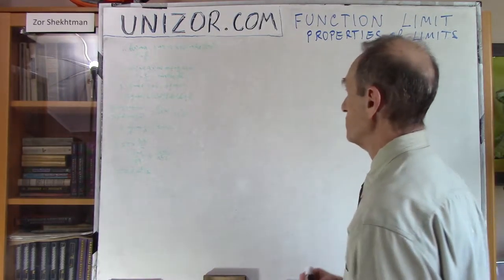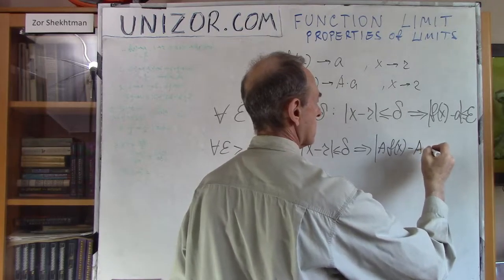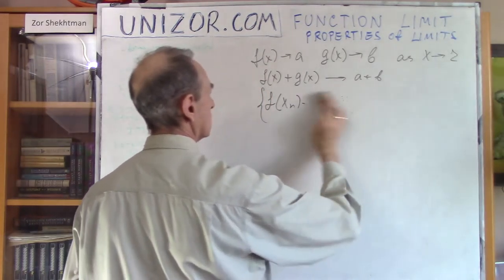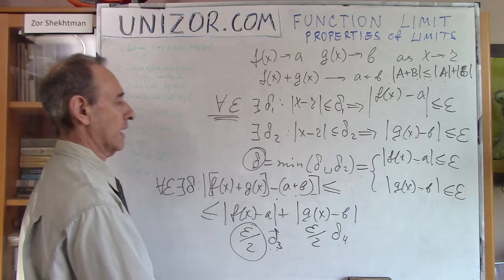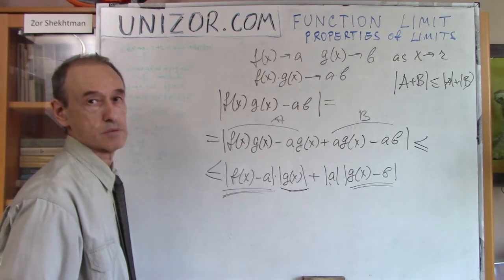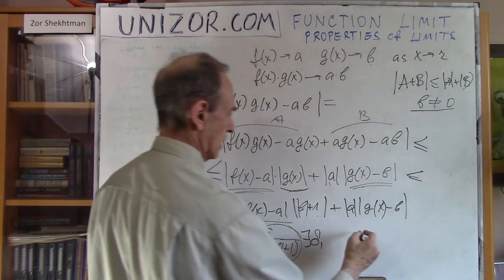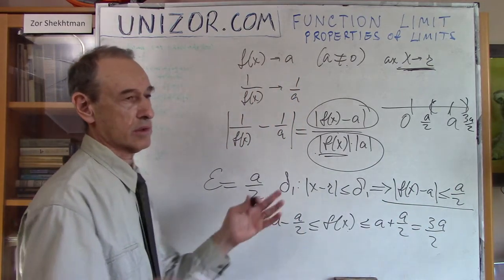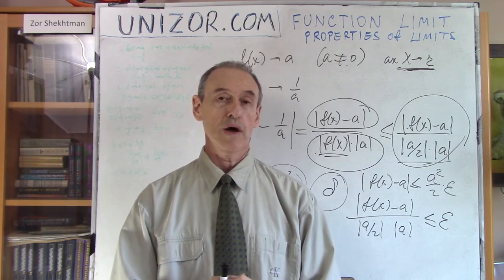Unizor - Function Limits - Properties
Theorem 1

If f(x)→a as x→r, then for any positive A
A·f(x)→A·a as x→r.

Proof

(1a) Using a definition of function limit based on convergence of {f(xn)} to a for any {xn}→r, the proof is in the corresponding property of a sequence limit, since {A·f(xn)} converges to A·a.
Indeed, take any sequence of arguments {xn} that converges to r.
Since {f(xn)}→a,
{A·f(xn)}→A·a by known property of the converging sequences.
So, we have just proven that
∀ {xn}→r: {A·f(xn)}→A·a, which corresponds to the first definition of convergence of function A·f(x) to A·a.

(1b) Let's prove this using ε-δ definition of a function limit.
Step 1 - choose any positive ε.
Step 2 - calculate ε' = ε/A.
Step 3 - using the convergence of f(x), for this ε' find δ such that, if x is within δ-neighborhood of r, it's true that f(x) is within ε'-neighborhood of a.
Step 4 - we have proven that, as long as x is within δ-neighborhood of r, it is true that
a−ε' ≤ f(x) ≤ a+ε';
since ε'=ε/A, represent it using original ε as
a−ε/A ≤ f(x) ≤ a+ε/A.
Step 5 - multiply all parts of this inequality by A (it's positive, so signs of inequality are preserved) getting
A·a−ε ≤ A·f(x) ≤ A·a+ε.
This means that A·f(x) is within ε-neighborhood of A·a.
End of proof.

Theorem 2

If f(x)→a as x→r and
g(x)→b as x→r,
then
f(x)+g(x)→a+b as x→r.

Proof

(2a) Using a definition of function limit based on convergence of {f(xn)} to a and {g(xn)} to b for any {xn}→r, the proof is in the corresponding property of a sequence limits, since {f(xn)+g(xn)} converges to a+b.

(2b) Let's prove this using ε-δ definition of a function limit.
Step 2 - calculate ε' = ε/2.
Step 3 - using the convergence of f(x), for this ε' find δ1 such that, if x is within δ1-neighborhood of r, it's true that f(x) is within ε'-neighborhood of a.
Step 4 - using the convergence of g(x), for this ε' find δ2 such that, if x is within δ2-neighborhood of r, it's true that g(x) is within ε'-neighborhood of b.
Step 5 - calculate
δ = min(δ1, δ2);
for this δ both statements are true:
f(x) is within ε'-neighborhood of a and
g(x) is within ε'-neighborhood of b.
Step 6 - we have proven that, as long as x is within δ-neighborhood of r, it is true that
a−ε' ≤ f(x) ≤ a+ε' and
b−ε' ≤ g(x) ≤ b+ε';
since ε'=ε/2, represent it using original ε as
a−ε/2 ≤ f(x) ≤ a+ε/2 and.
b−ε/2 ≤ g(x) ≤ b+ε/2;
Step 7 - add these inequalities getting
a+b−ε ≤ f(x)+g(x) ≤ a+b+ε.
This means that f(x)+g(x) is within ε-neighborhood of a+b.
End of proof.

Theorem 3

g(x)→b as x→r,
then
f(x)·g(x)→a·b as x→r.

Proof

(3a) Using a definition of function limit based on convergence of {f(xn)} to a and {g(xn)} to b for any {xn}→r, the proof is in the corresponding property of a sequence limits, since {f(xn)·g(xn)} converges to a·b.

(3b) |f(x)·g(x)−a·b| = |f(x)·g(x)−a·g(x)+a·g(x)−a·b| ≤
≤|f(x)·g(x)−a·g(x)| + |a·g(x)−a·b| =
= |g(x)|·|f(x)−a|+|a|·|g(x)−b| ≤ (|b|+1)·|f(x)−a|+|a|·|g(x)−b|

Step 2 - let ε1 = ε/[2(|b|+1)].
Step 3 - using the convergence of f(x), for this ε1 find δ4 such that, if x is within δ4-neighborhood of r, it's true that f(x) is within ε1-neighborhood of a.
Step 4 - let ε2 = ε/(2|a|).
Step 5 - using the convergence of g(x), for this ε2 find δ5 such that, if x is within δ5-neighborhood of r, it's true that g(x) is within ε2-neighborhood of b.
Step 6 - calculate
δ = min(δ1, δ2, δ3, δ4, δ5);
f(x) is within ε1-neighborhood of a and
g(x) is within ε2-neighborhood of b.
Step 7 - we have proven that, as long as x is within δ-neighborhood of r, it is true that
|f(x)−a| ≤ ε1 and
|g(x)−b| ≤ ε2;
since ε1=ε/(|b|+1) and ε2=ε/|a|,
represent this using original ε as
|f(x)−a| ≤ ε/(|b|+1) and
|g(x)−b| ≤ ε/|a|;
Step 7 - use the above inequalities in the transformed inequality that we have to prove:
|f(x)·g(x)−a·b| ≤
≤ (|b|+1)·ε/[2(|b|+1)] +
+ |a|·ε/(2|a|) = ε
End of proof.

Theorem 4

If f(x)→a ≠ 0 as x→r
then
1/f(x)→1/a as x→r.

Proof

(4a) Using a definition of function limit based on convergence of {f(xn)} to a for any {xn}→r, the proof is in the corresponding property of a sequence limits, since {1/f(xn)} converges to 1/a.

(4b) Step 1 - choose any positive ε.
Step 2 - calculate ε' = ε·a²/2.
Step 3 - using the convergence of f(x), for this ε' find δ2 such that, if x is within δ2-neighborhood of r, it's true that f(x) is within ε'-neighborhood of a.
Step 4 - set δ = min(δ1, δ2).
Step 5 - we have proven that, as long as x is within δ-neighborhood of r, it is true that
|f(x) − a| ≤ ε' = ε·a²/2.
Step 6 - substitute this into inequality above:
|1/f(x)−1/a| ≤ 2·|f(x)−a| / a² ≤
≤ 2·(ε·a²/2) / a² = ε.

This means that 1/f(x) is within ε-neighborhood of 1/a.
End of proof.